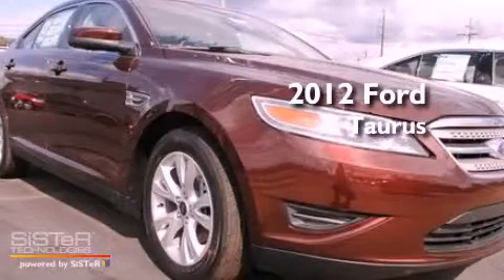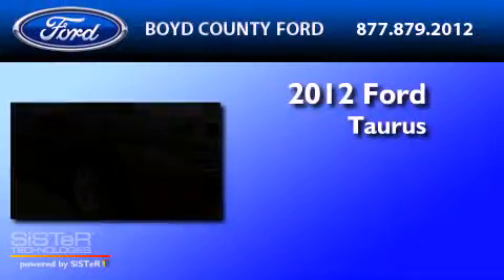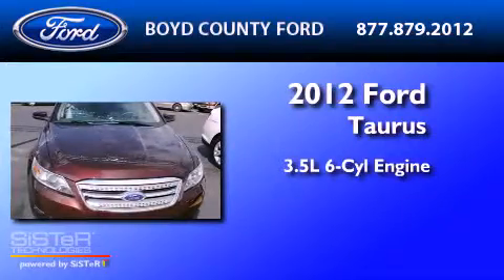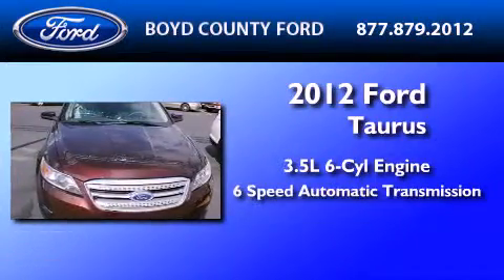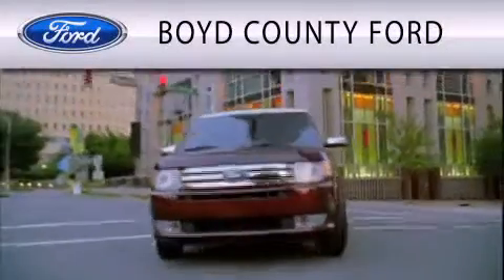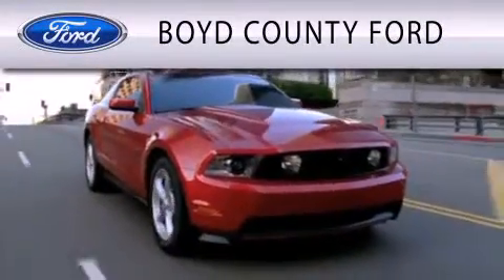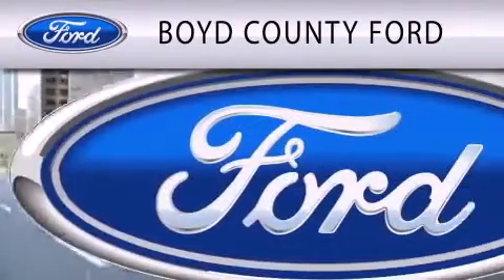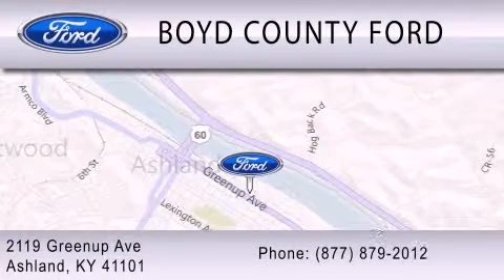2012 FORD TAURUS Ashland KY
Year : 2012
 Make : FORD
 Model : TAURUS
 Engine : 3.5L V6
 Trans . : AUTO 6SPD
 Exterior : HOT CINNAMON METALLIC
 Miles : 6

 Stock : F1759